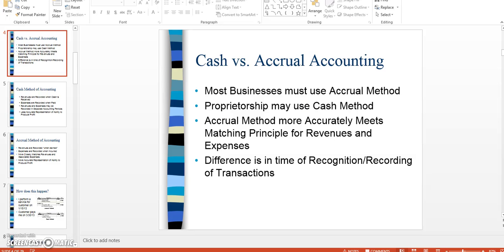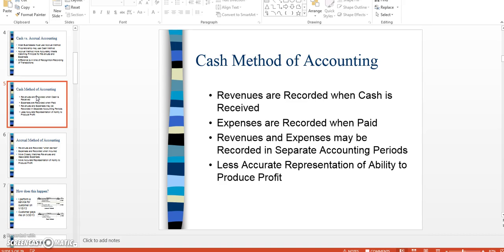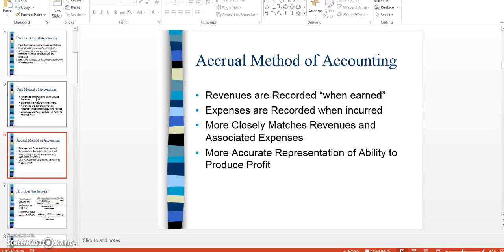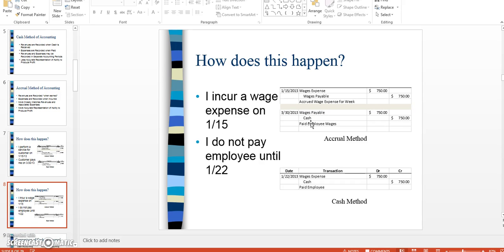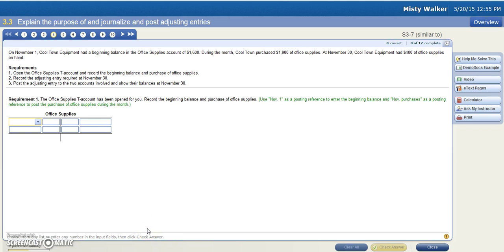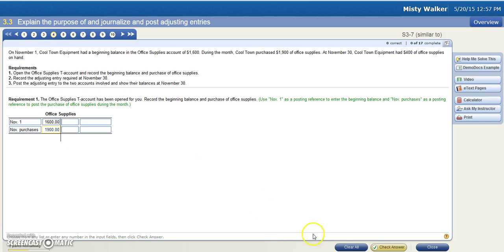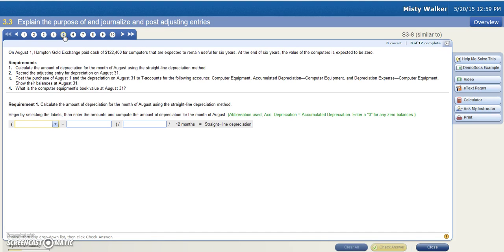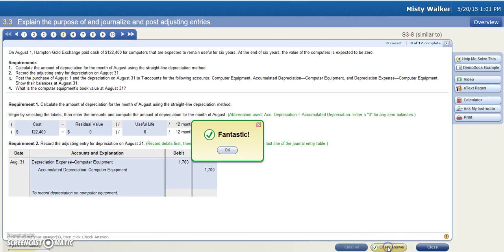Cash vs Accrual and Adjusting Entries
Created for my students to help you better understand how cash and accrual methods of accounting differ, and why/when we must use adjusting entries to allocate accrued and deferred expense and revenue transactions to the period in which they were incurred.